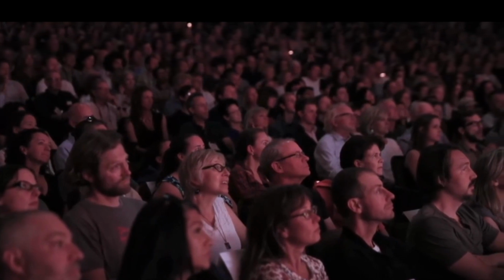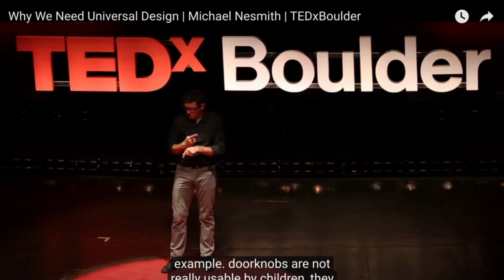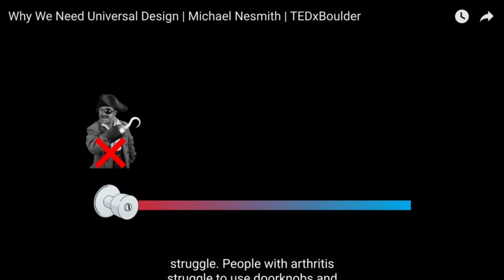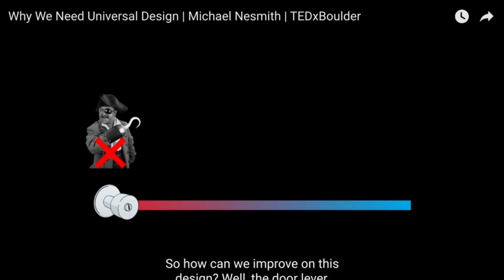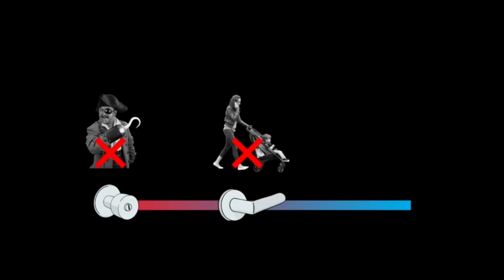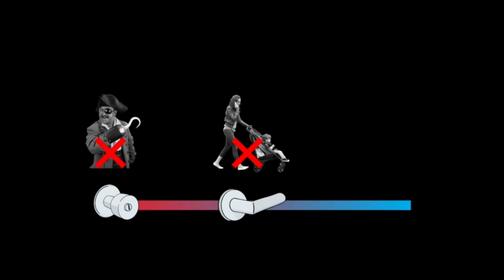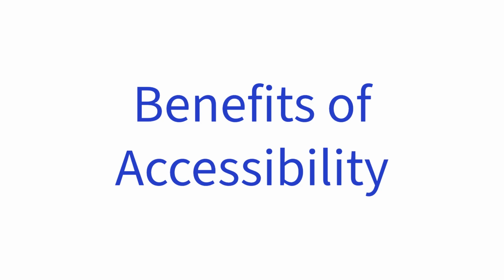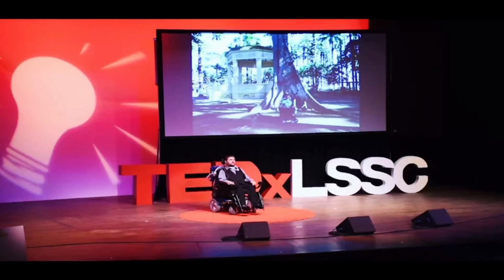Episode 2: Universal Design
This video expands on the relationship between accessibility and universal design.